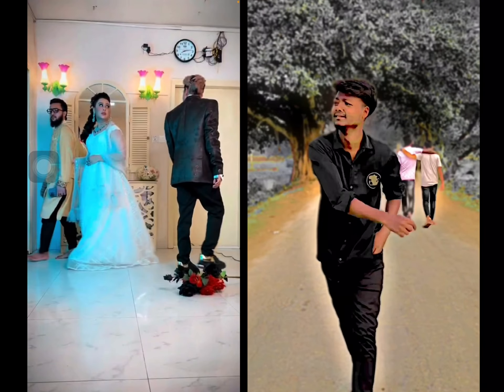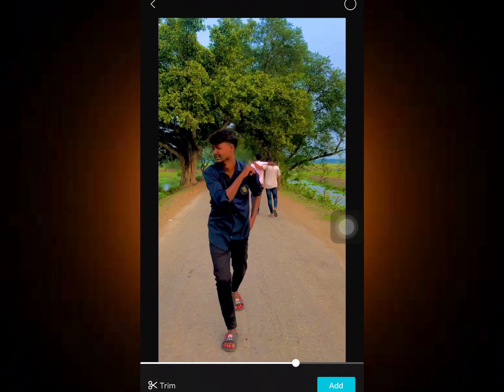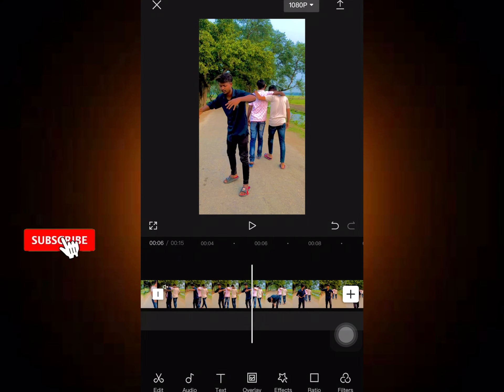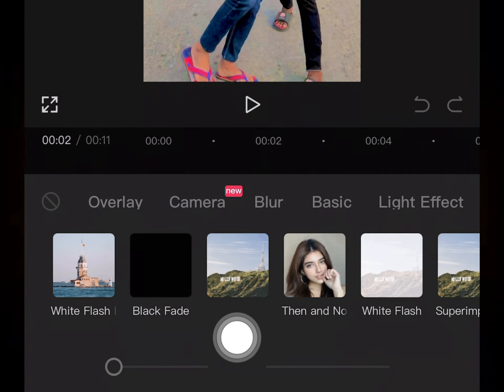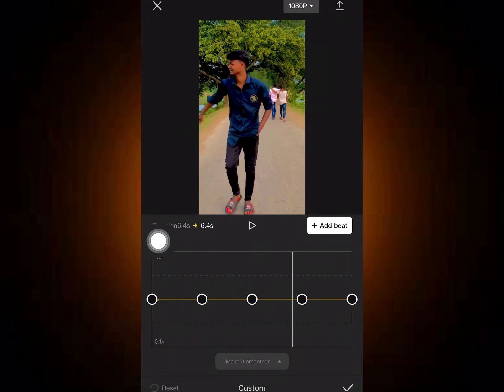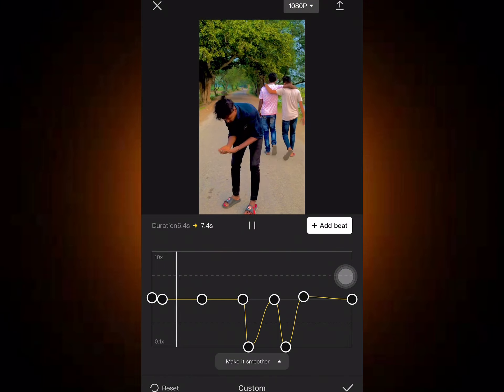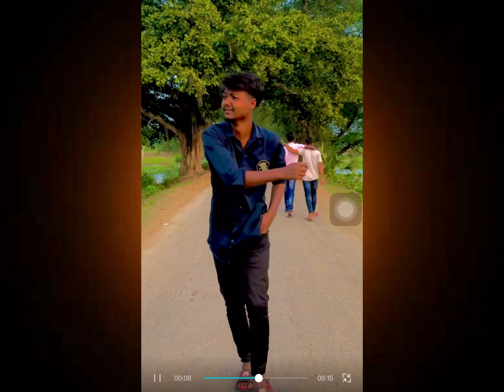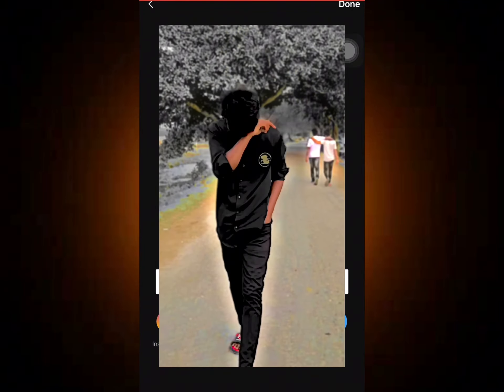How to make TikTok viral trending video editing ॥ Capcut trending video editing ॥ Tach Naim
যে কোন মিউজিক ইফেক্ট ভিডিও নিতে চাইলে এবং কথা বলতে চাইলে ডিসকিবশনে টেলিগ্রাম লিং এবং মেসেঞ্জার গুরুপ লিং দেয়া আছে জয়েন হতে পারেন

এরকম ভিডিওর জন্য চেনেলটি সাবস্কাইব করে পাশে থাকবেন

নতুন নতুন ভিডিওর জন্য কমেন্ট করবেন আমি চেনেলে দেয়ার চেষ্টা করবো । ধন্যবাদ সবাইকে

Hello Friend

Wellcome to my channel_ TachNaim ,tutorial channel.
On this channel you can learn regular, new viral video editing tutorials ,so keep subscribeing to the channel if you don’t miss the video.

Thanks